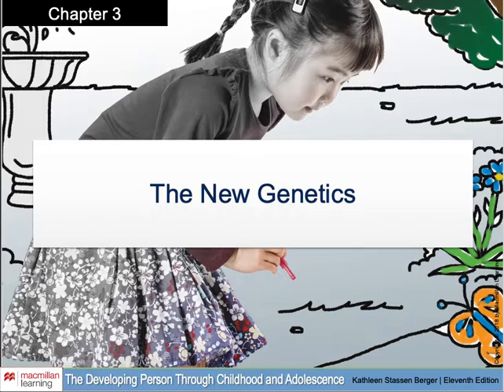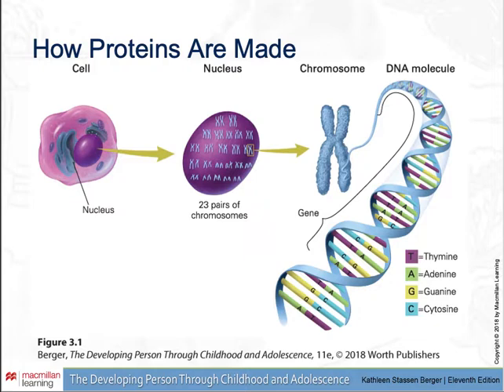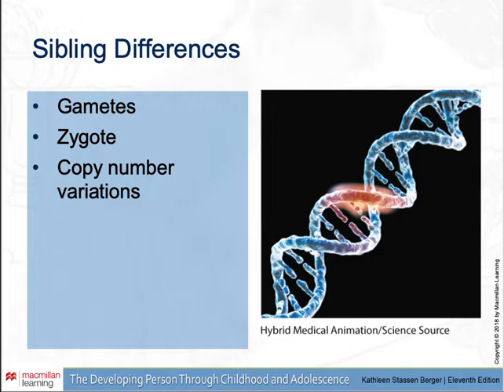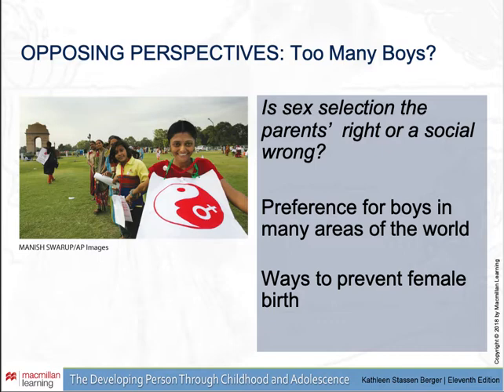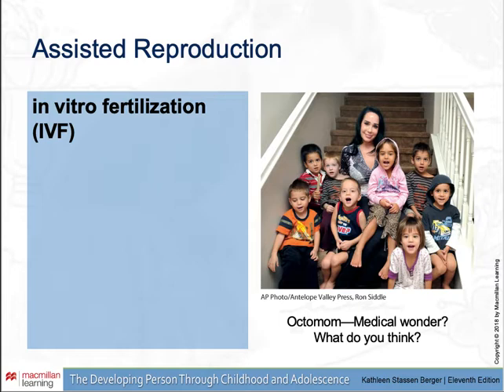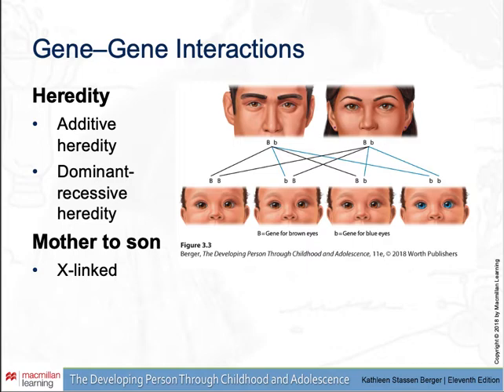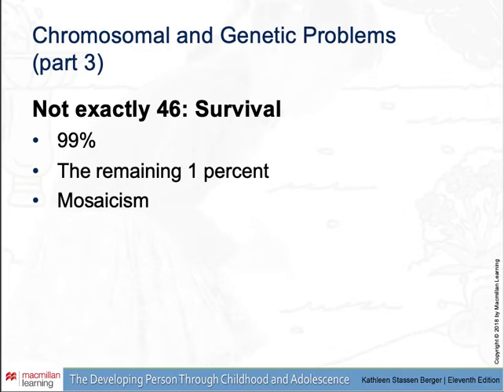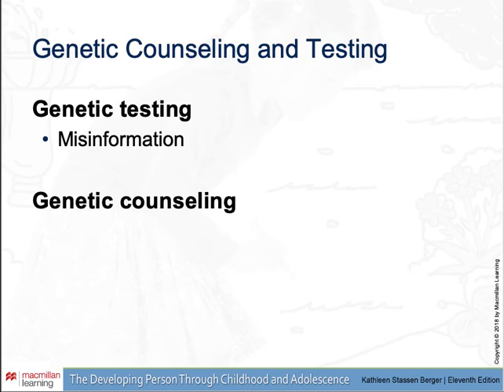Lecture psy312 Moran CH3